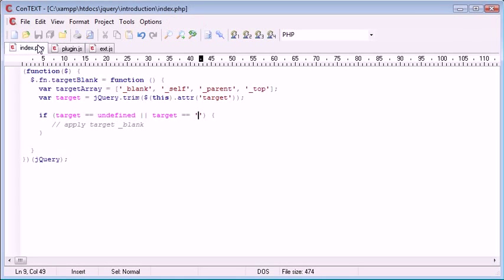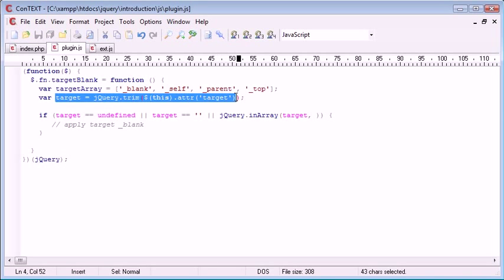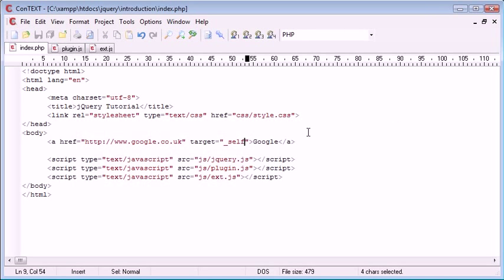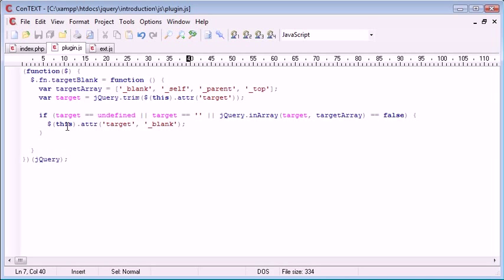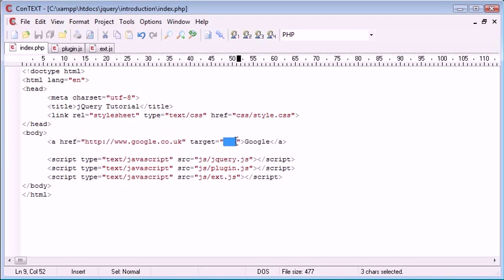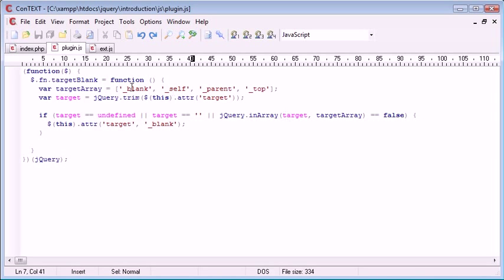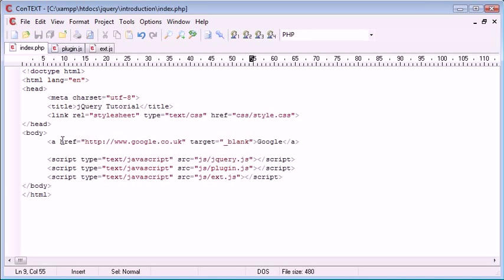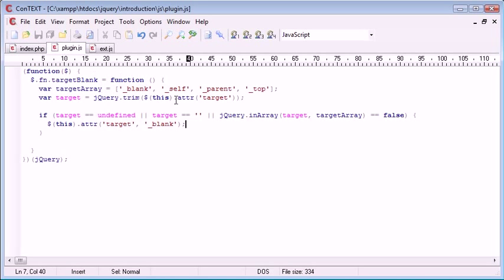jQuery Tutorial 120 Creating a basic plugin